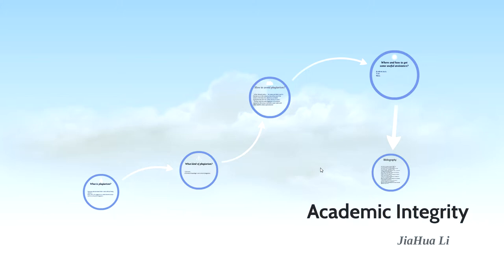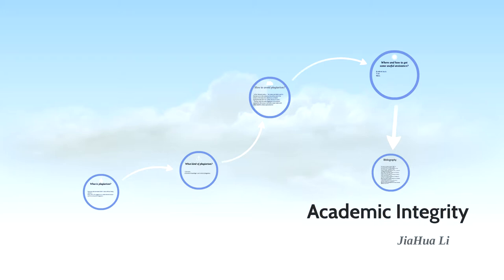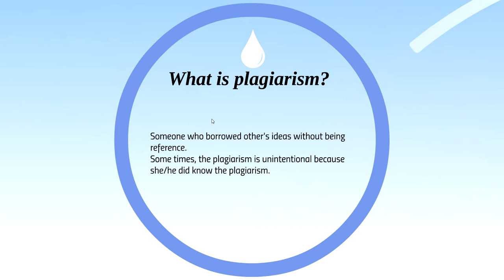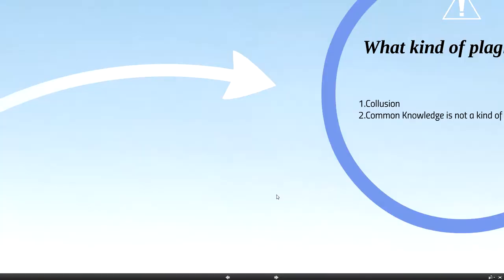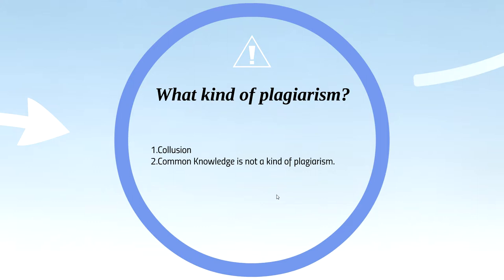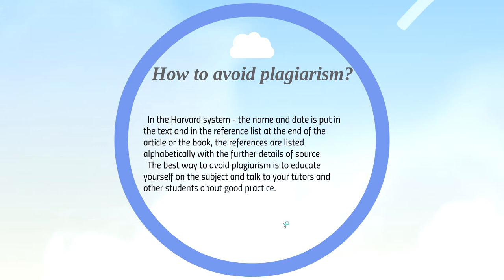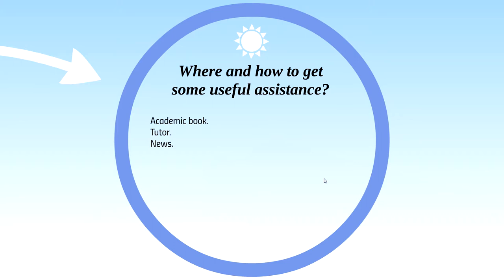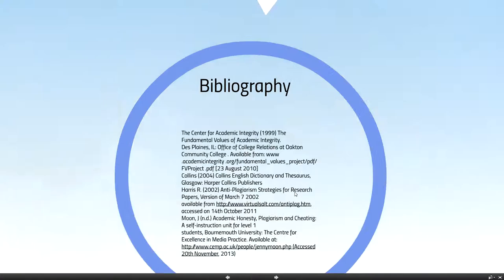Assessment 1C form JiaHua Li